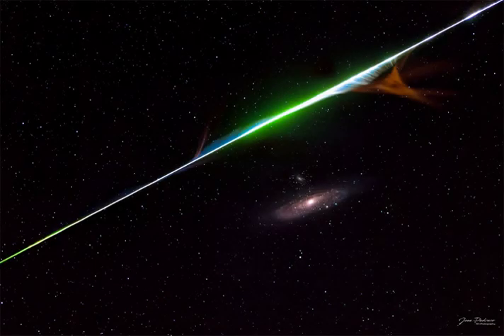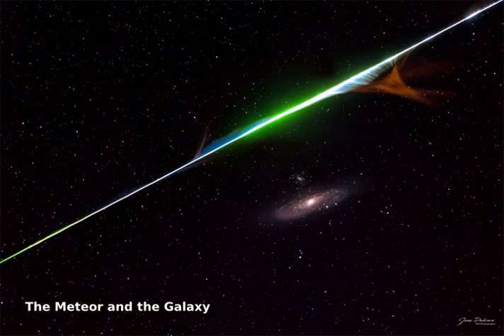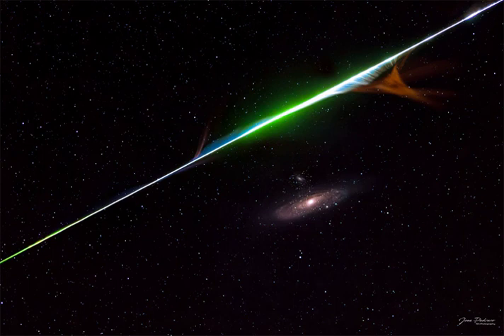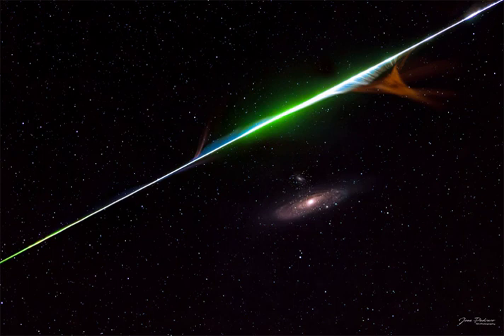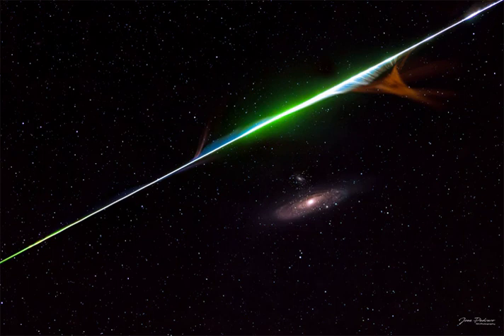The Meteor and the Galaxy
It came from outer space. It -- in this case a sand-sized bit of a comet nucleus -- was likely ejected many years ago from Sun-orbiting Comet Swift-Tuttle, but then continued to orbit the Sun alone.  When the Earth crossed through this orbit, the piece of comet debris impacted the atmosphere of our fair planet and was seen as a meteor. This meteor deteriorated, causing gases to be emitted that glowed in colors emitted by its component elements. The featured image was taken last week from Castilla La Mancha, Spain, during the peak night of the Perseids meteor shower.  The picturesque meteor streak happened to appear in the only one of 50 frames that also included the Andromeda galaxy. Stars dot the frame, each much further away than the meteor. Compared to the stars, the Andromeda galaxy (M31) is, again, much further away.

Image Credit & Copyright:
Jose Pedrero